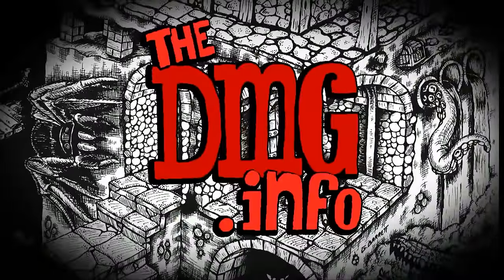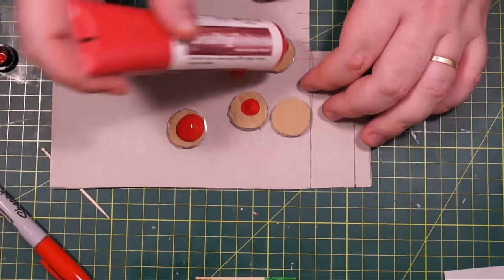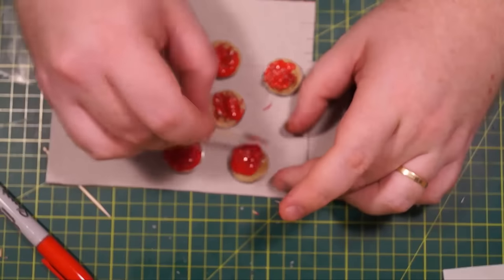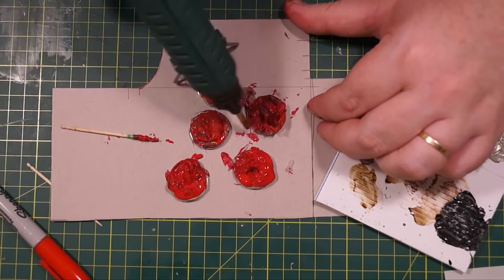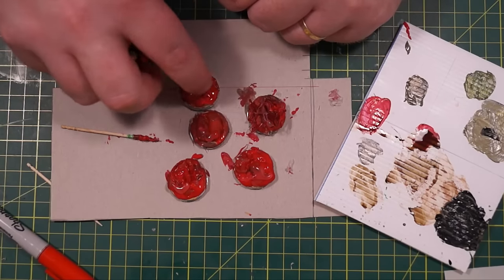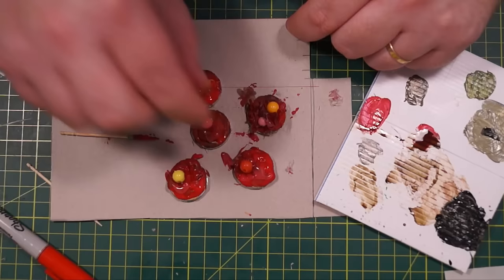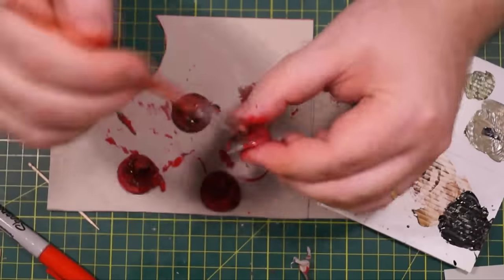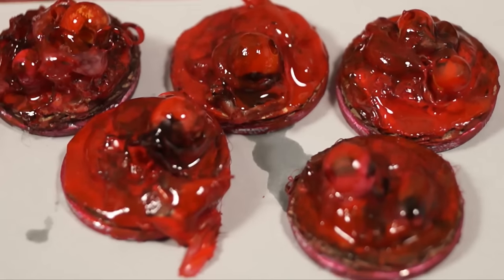Brutal corpse markers for Dnd and Pathfinder DMG#099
How to make gore dripping corpse markers for Dungeons and Dragons and Pathfinder TTRPG games